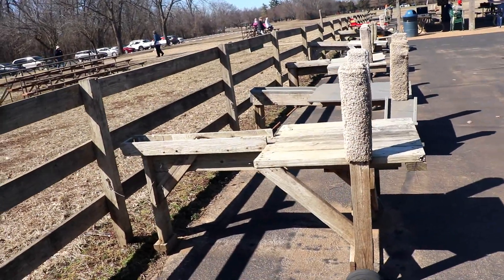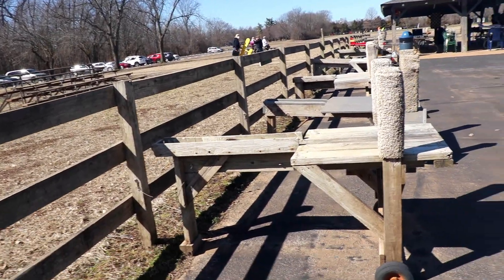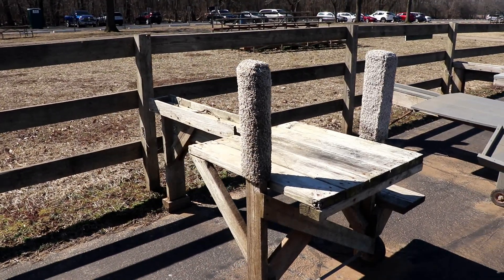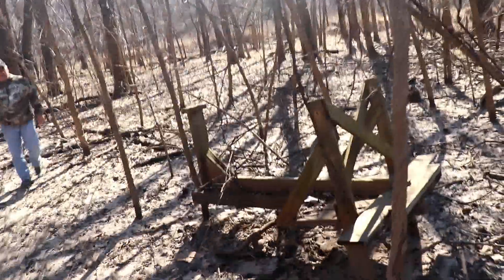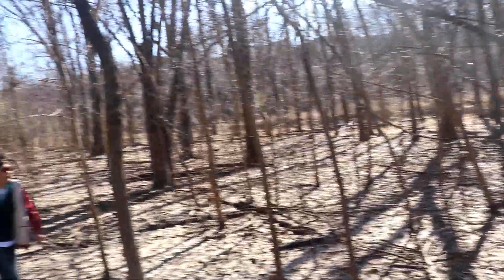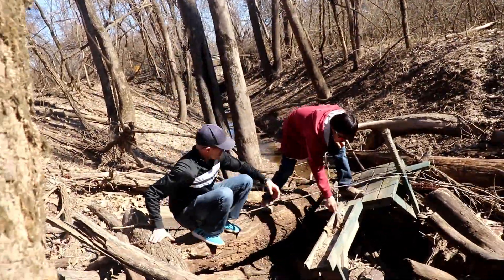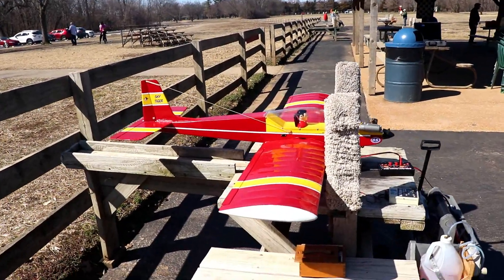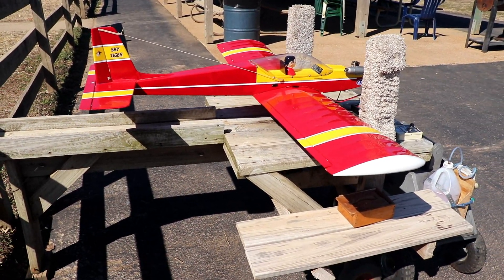Saved engine runup stands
Video showing how we retrieved two engine run-up stands that had floated away at Buder Park in St Louis MO. When Buder Park floods and things are not tied down items will float away, in this case we found two engine run-up stands a 1/2 mile from the RC area.